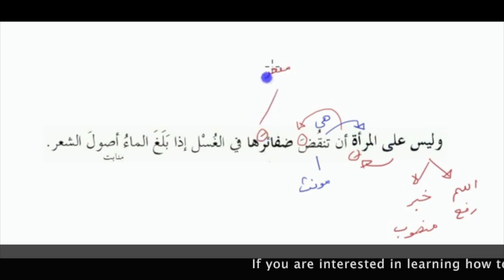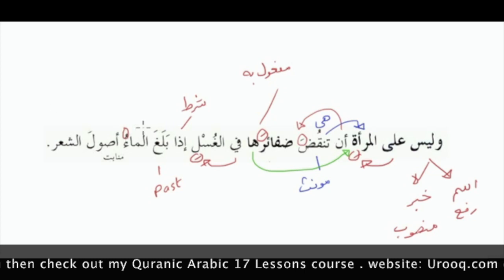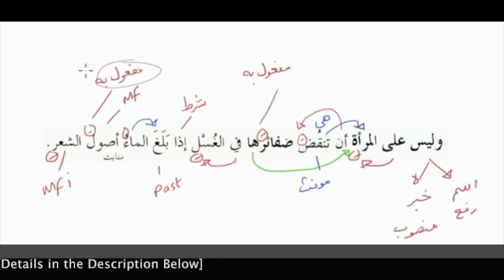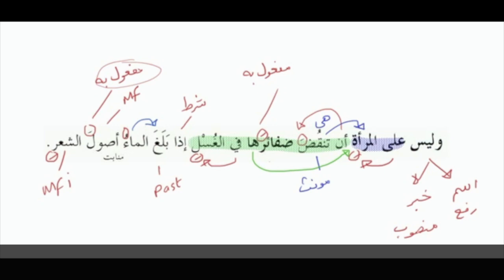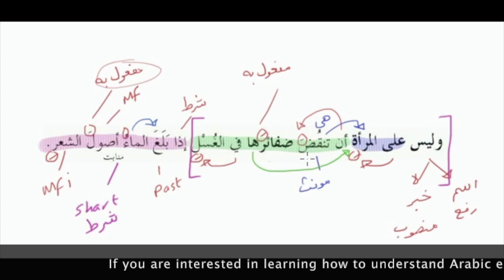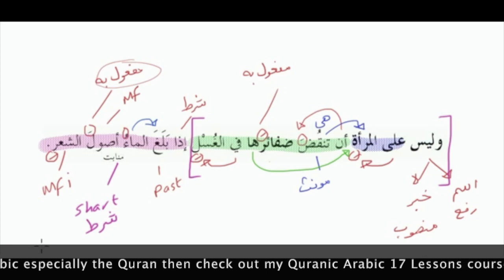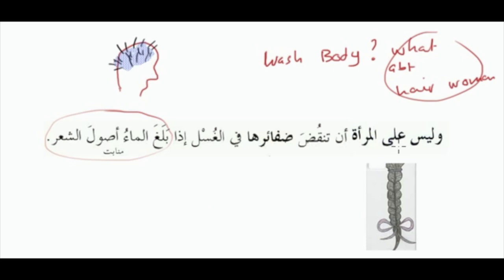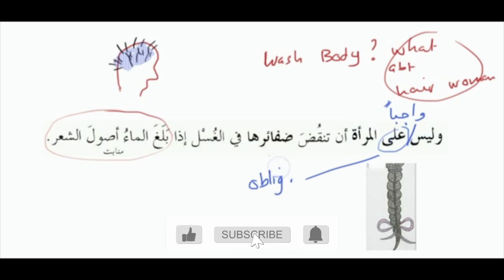Qudoori Lesson 9